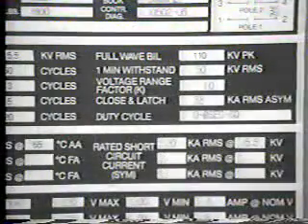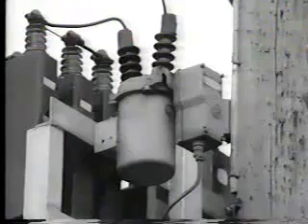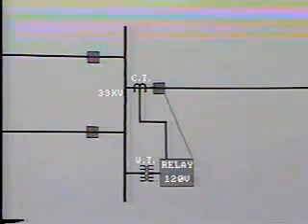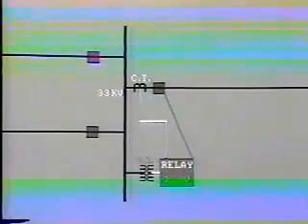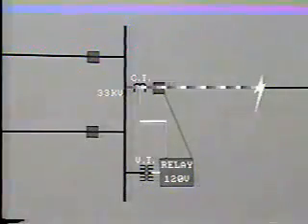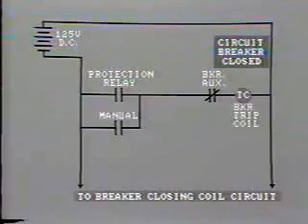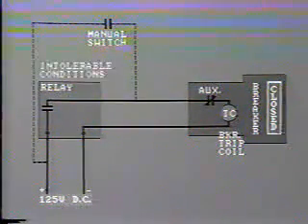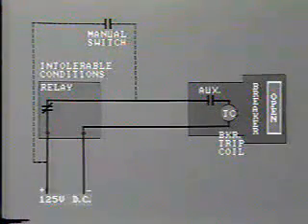Elements Of System Protection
How To Elements Of System Protection ?
Power-system protection is a branch of electrical power engineering that deals with the protection of electrical power systems from faults through the disconnection of faulted parts from the rest of the electrical network. The objective of a protection scheme is to keep the power system stable by isolating only the components that are under fault, whilst leaving as much of the network as possible still in operation. Thus, protection schemes must apply a very pragmatic and pessimistic approach to clearing system faults. The devices that are used to protect the power systems from faults are called protection devices.

Share My Channel Io Your Friends and Family for latest Videos.